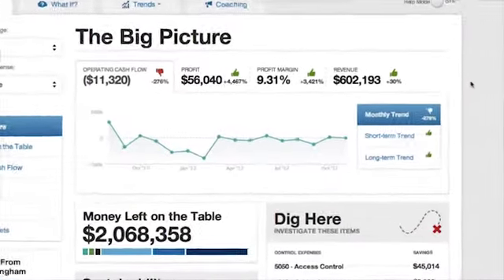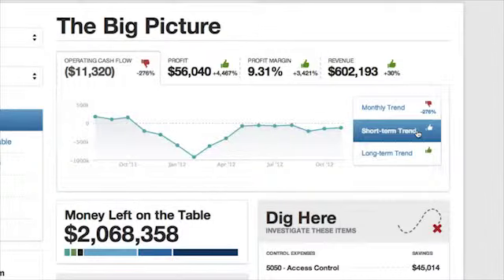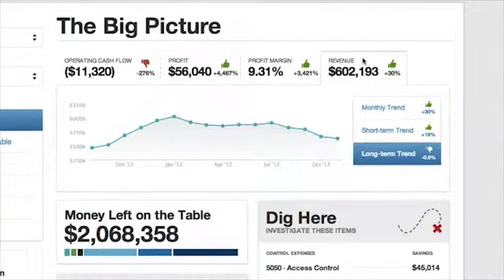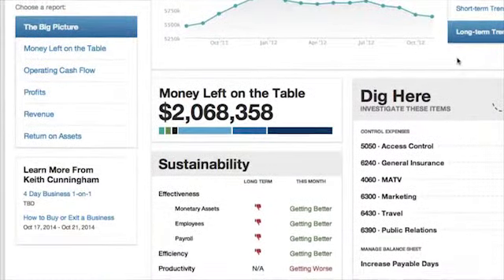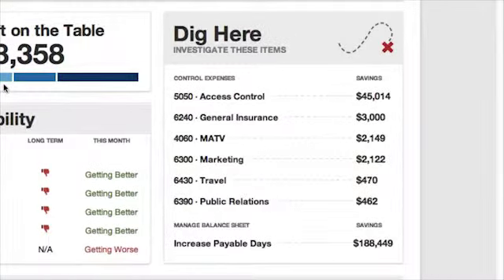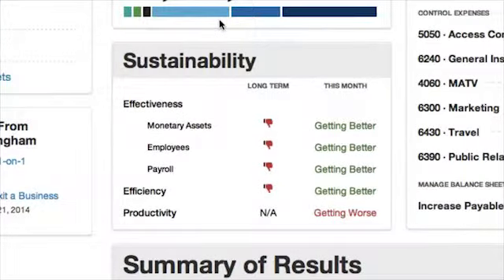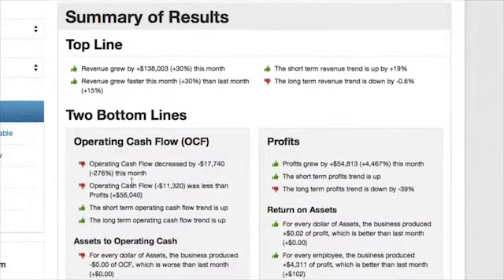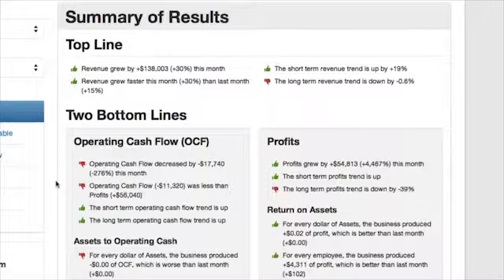CFO Scoreboard Buyer's Tour - Big Picture Report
CFO Scoreboard has one outcome: To provide you better business and financial optics by showing you exactly what is destroying your profits and sabotaging your cash flow… so that you can make better decisions… so that you can make more money.